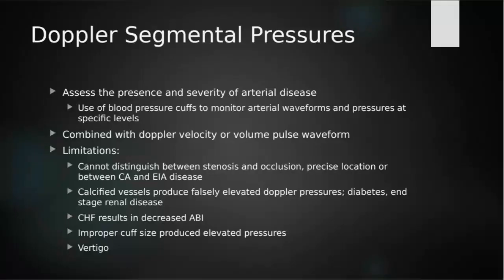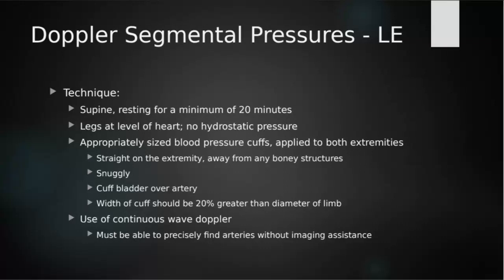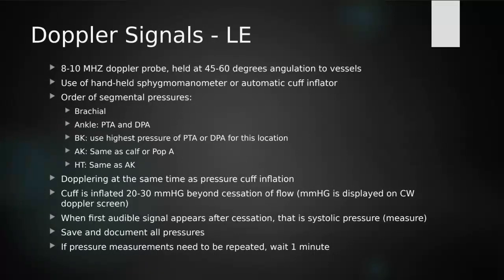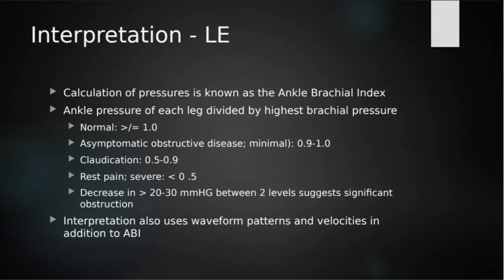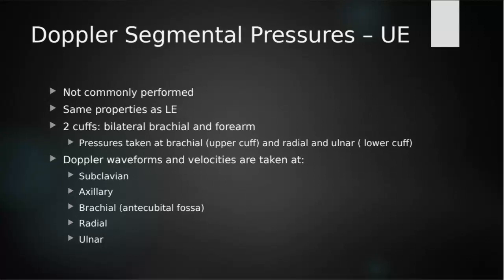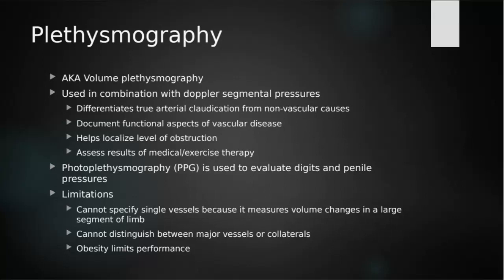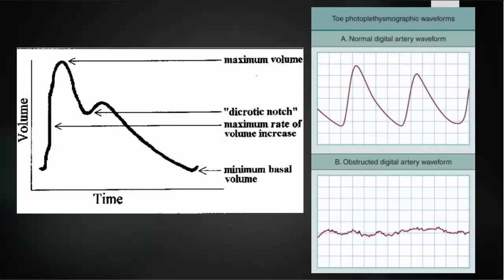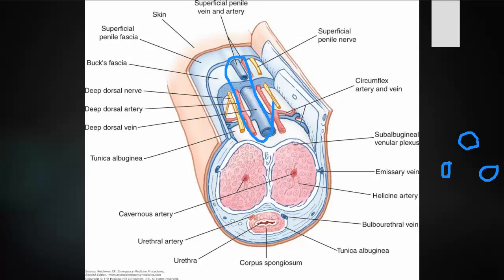Vascular Technology I